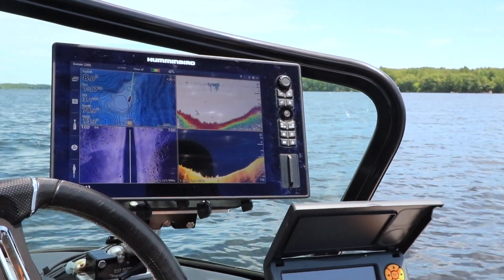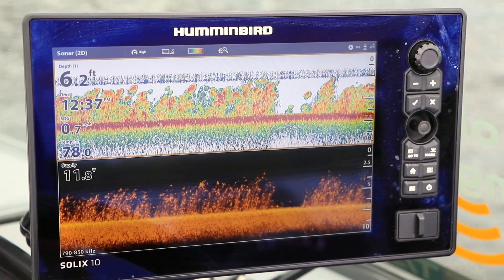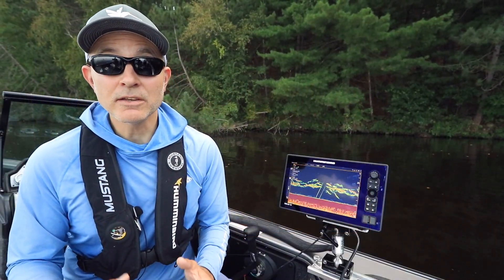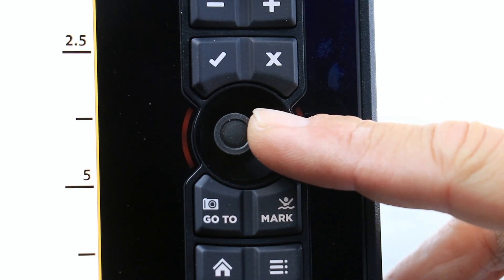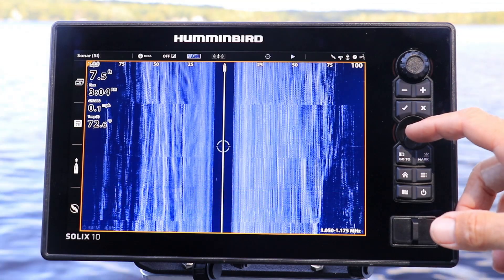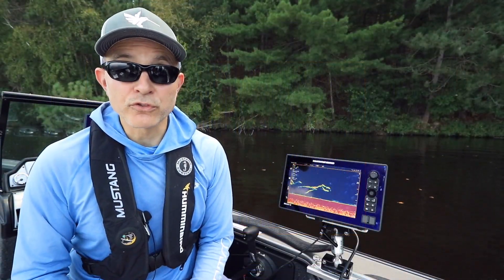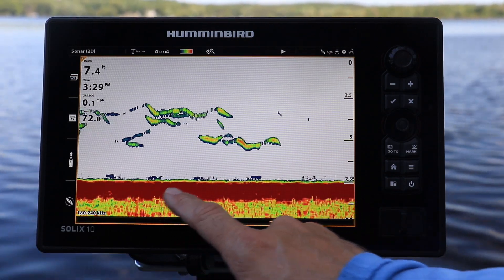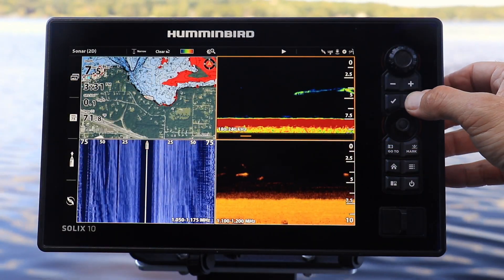Humminbird SOLIX Quick Tip: Review Sonar History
The Technological Angler demonstrates how to review the sonar history on a Humminbird SOLIX. Unleash the power of your Humminbird electronics by visiting